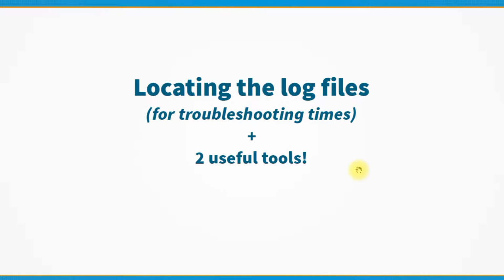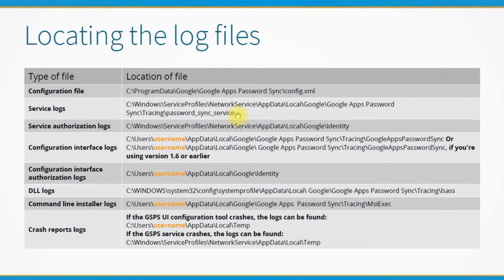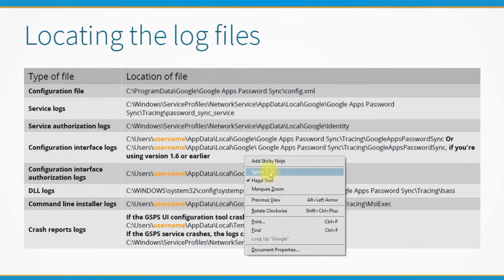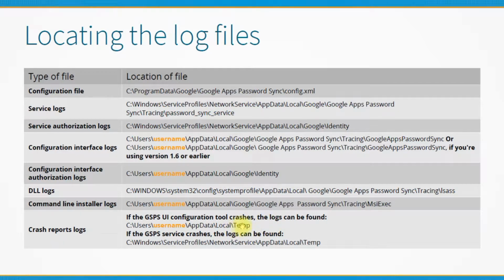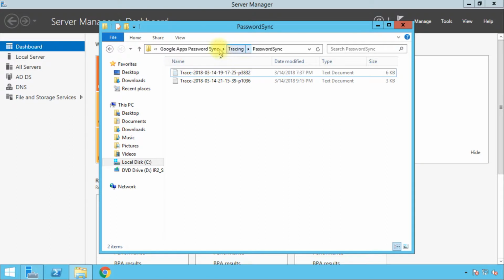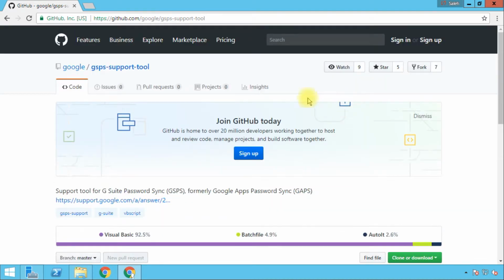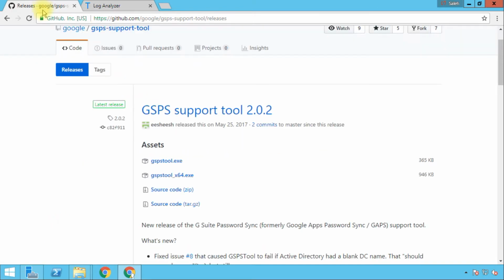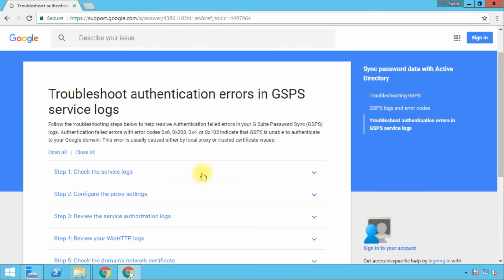[G Suite tutorials series] G Suite Password Sync (GSPS) 03 Troubleshooting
Put any issue or problem you have in the comments and I'll be happy to answer anything for you!

You'll get a lot of information and details that will make you much better while working with your G Suite admin console!

Use this link to get it for $10.99 only!
No spam as I am a big hater for spam!

In this third and final video of the series I will talk about troubleshooting topic for GSPS.

As known troubleshooting is a critical aspect of anything we have! GSPS offers a lot of resources and information related to troubleshooting. Because GSPS is a service that runs in the background and you have no interaction with it, it is important that you know how to get the details of what is going on behind the scenes and be able to know what is the problem that is happening and how to solve it.

This video will show you the various log types that GSPS generate, and it will also introduce you to two useful tools, one that will help you gather all the logs for GSPS, the other will analyze those logs for you and show you any errors or unusual stuff that might be happening in GSPS.

Finally I'll give you 3 important and critical links that will help you understand the activities to troubleshoot GSPS more effectively and quickly.